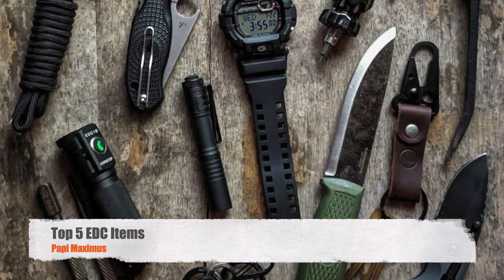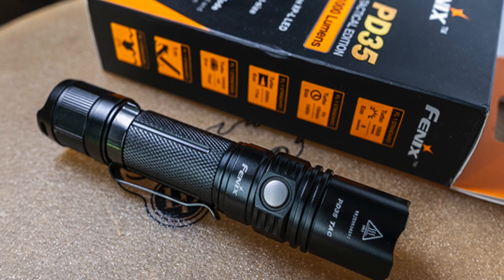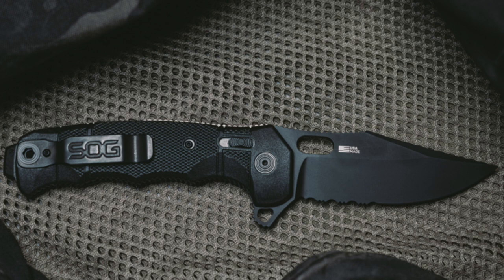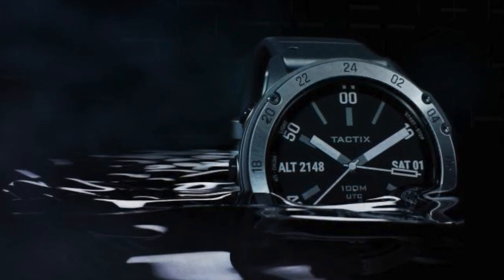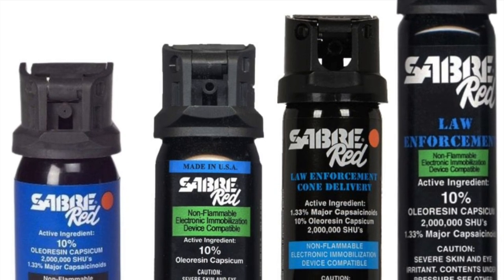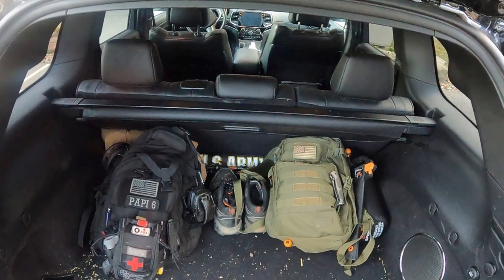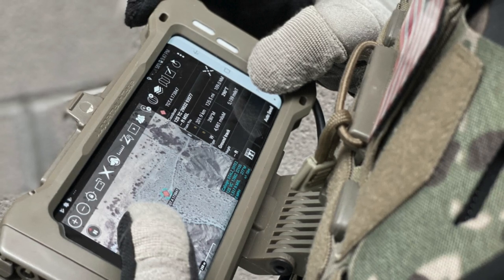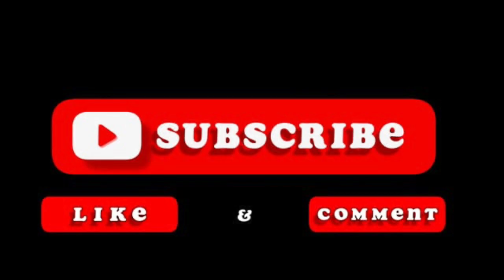Top 5 EDC Items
My Top 5 EDC (Every Day Carry) Items.
Knife (SOG, Gerber, Kershaw, CKRT, Spyderco)
Communications
Self Defense Tools (OC spray, firearm, collapsible baton)
IFAK/First AId
Multi-tool (Gerber, SOG)
Flashlight (Streamlight, O-light, Fenix)
Smart Watch (Garmin, Suunto, G-shok, Casio)